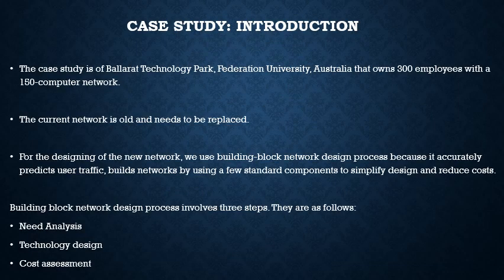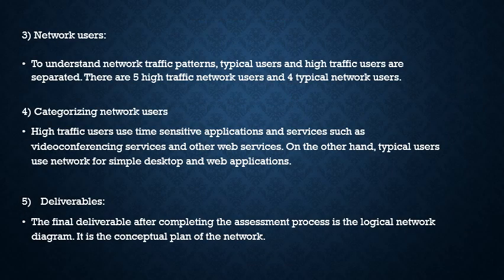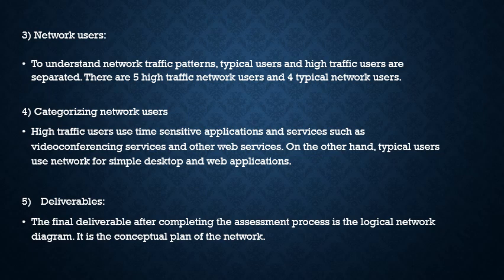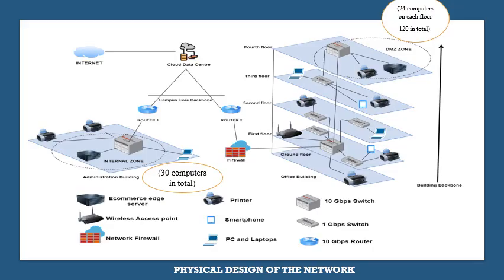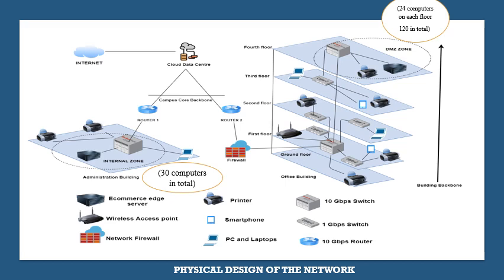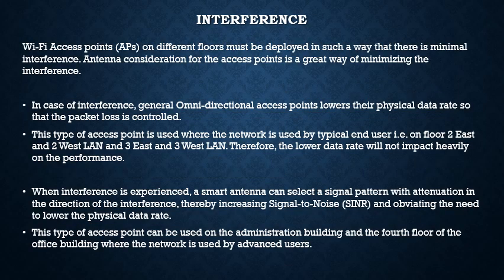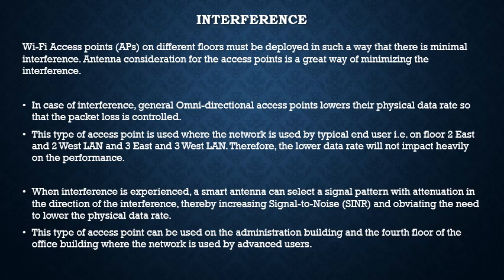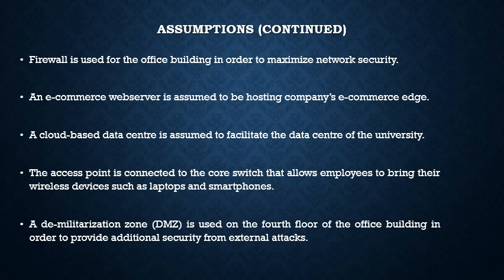NetworkDesignPresentation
Network design assignment

Submitted by:
Prashanna Shrestha (30344633)

Submitted to:
Tutor: Mr. Nityansh Rattan